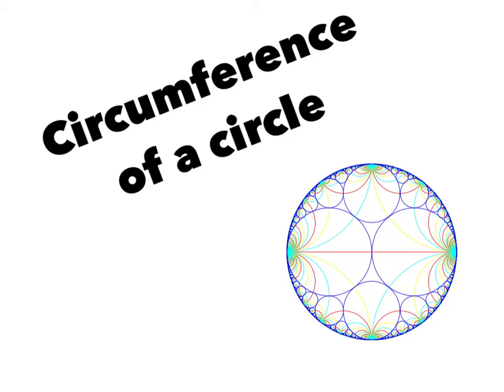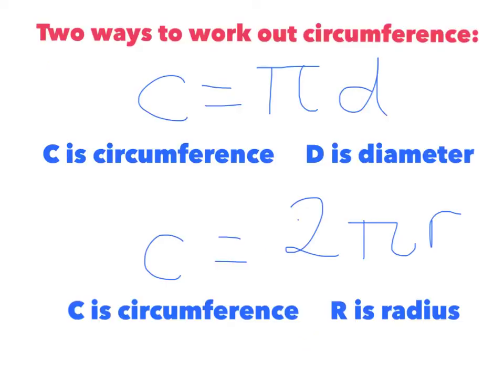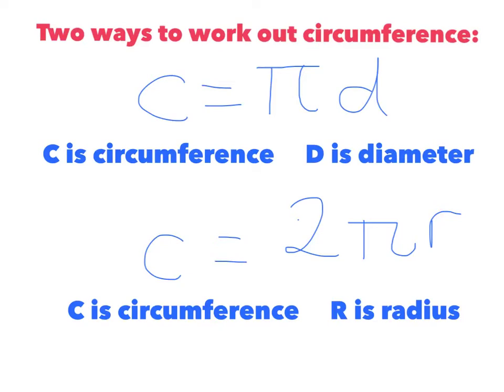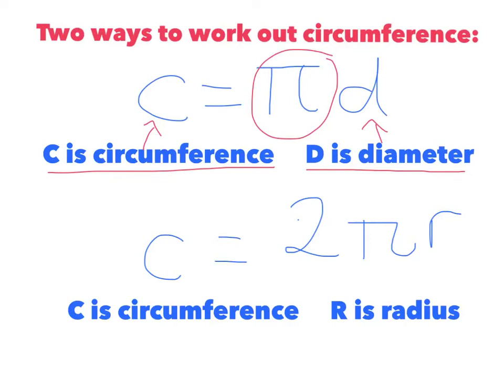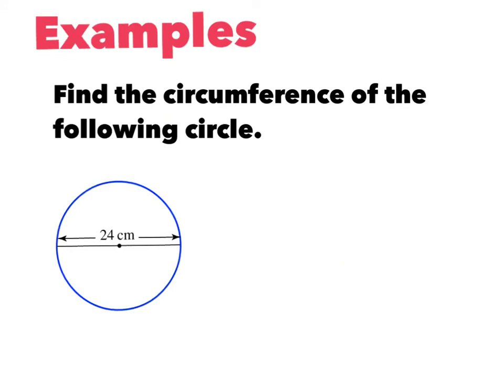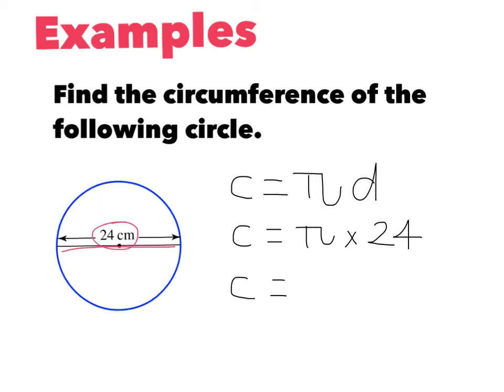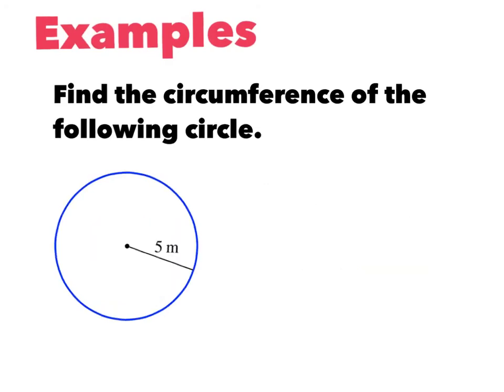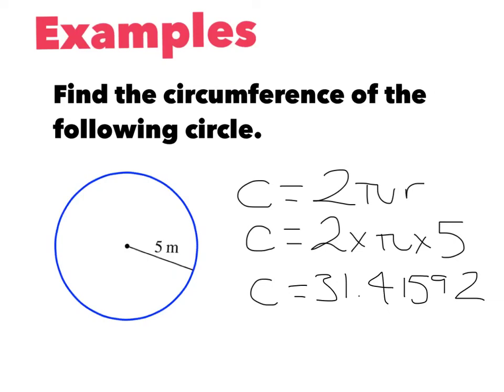Year 8: Circumference of circle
circumference